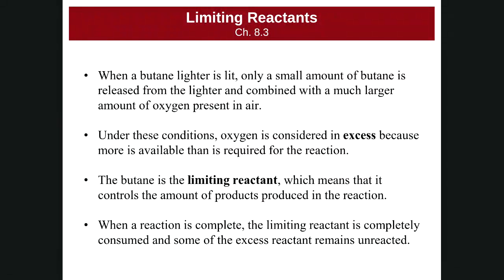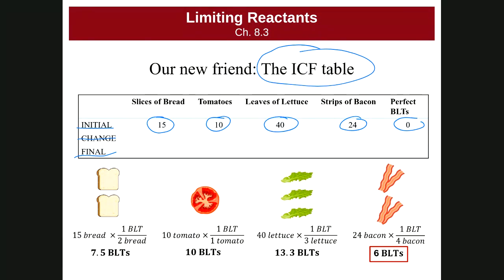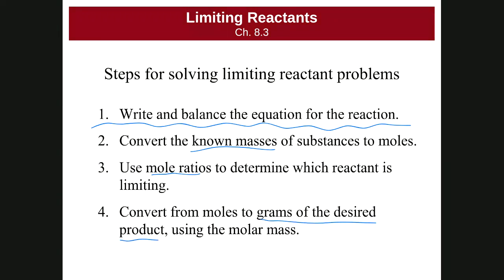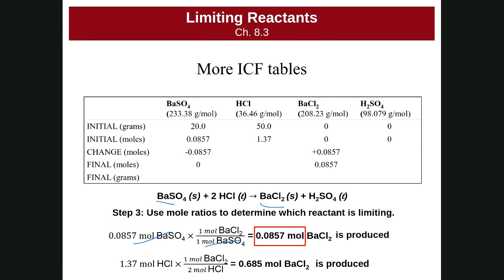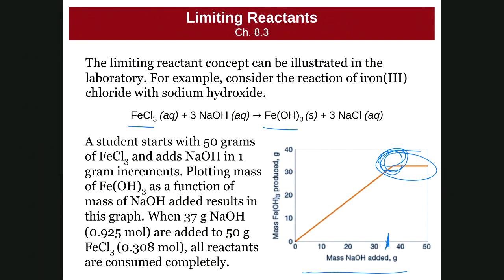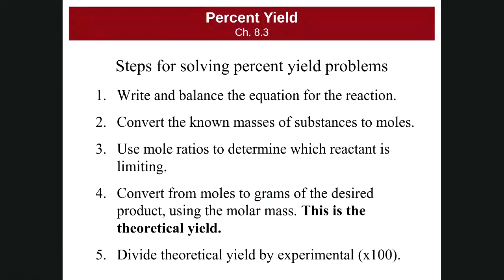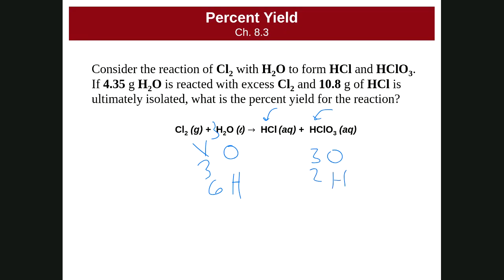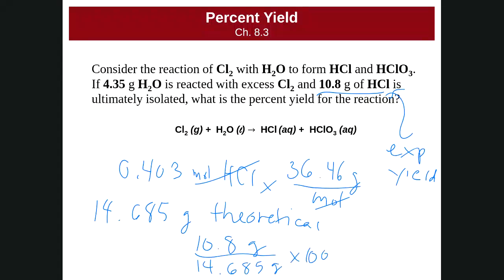Ch. 8 Part 4 October 13, 2020